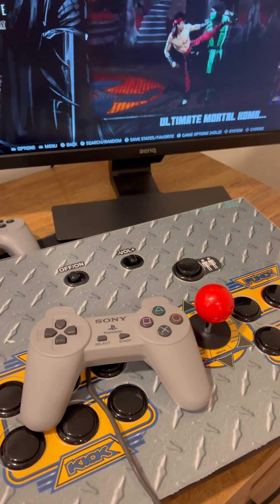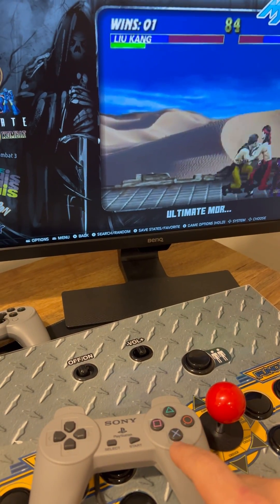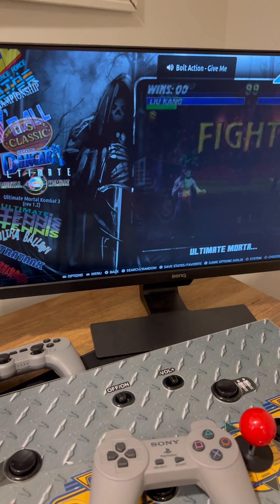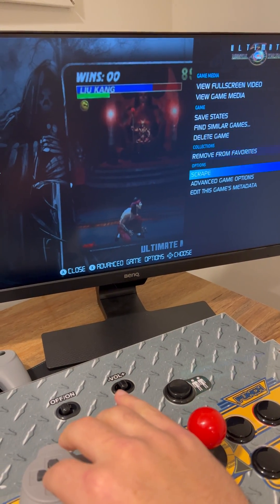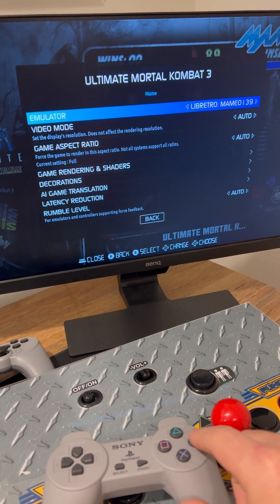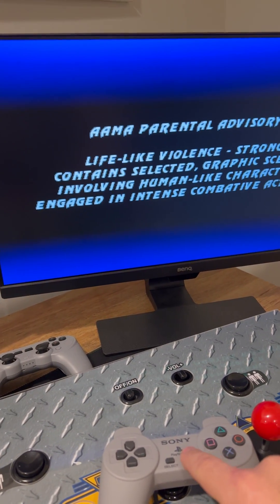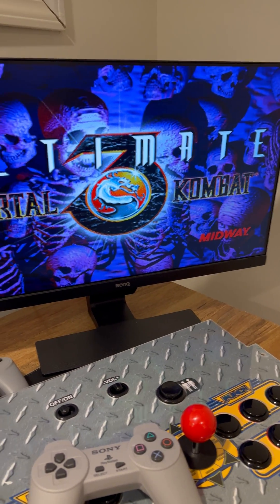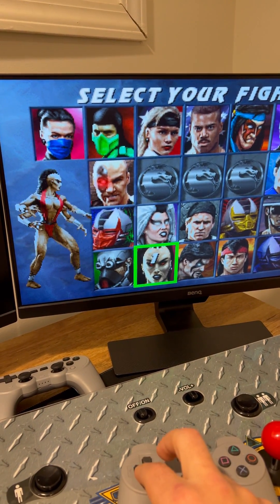Fix issue when Game will not load on Batocera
This is a tutorial on fixing the issue when games do not load on batocera.  You simply need to change the emulator.